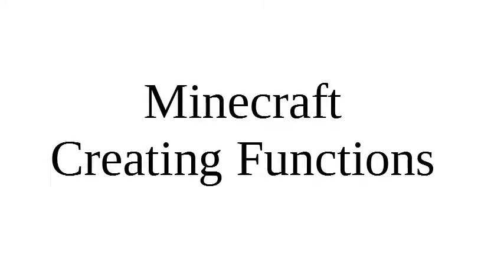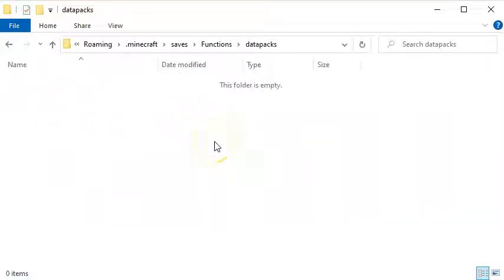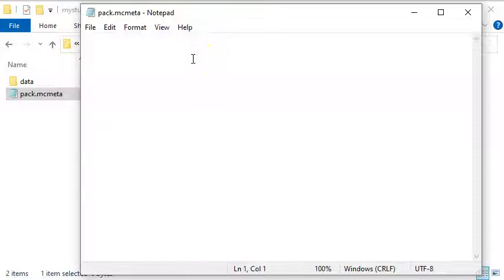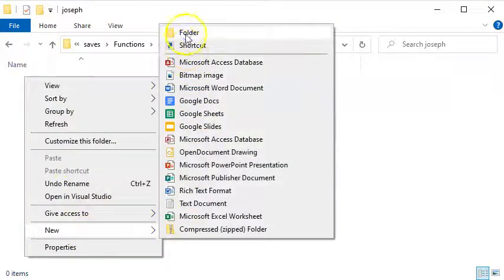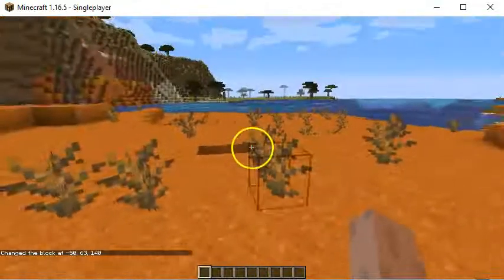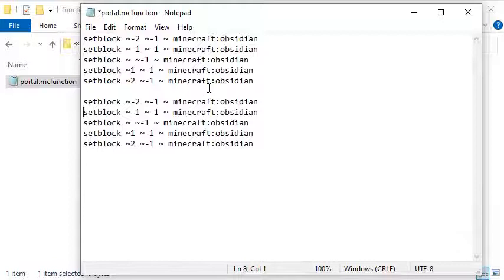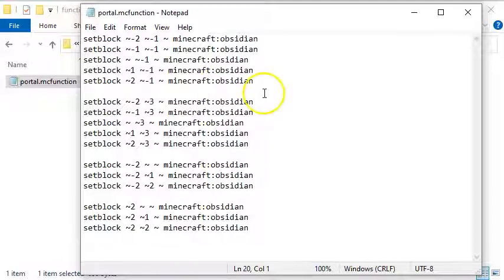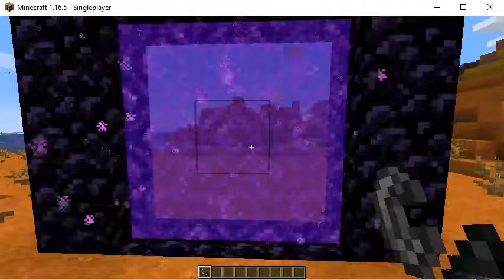Creating Minecraft functions - Minecraft 1.16.5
Video demonstrates how to create the datapack name space and create the functions that can be used in Minecraft.  Done using Minecraft 1.16.5